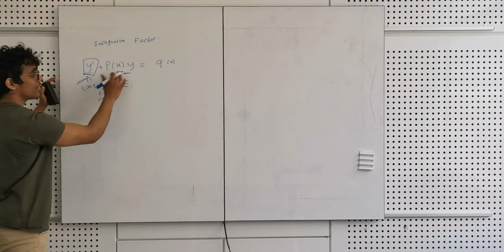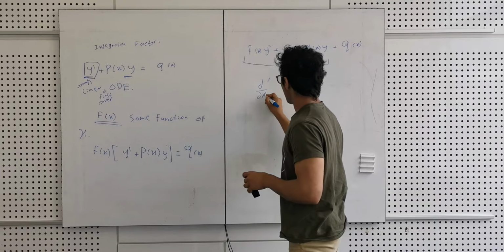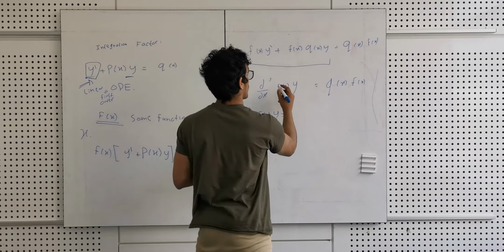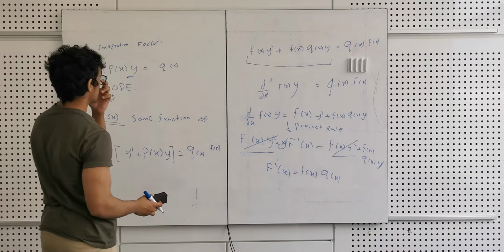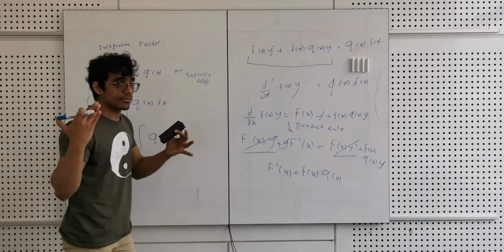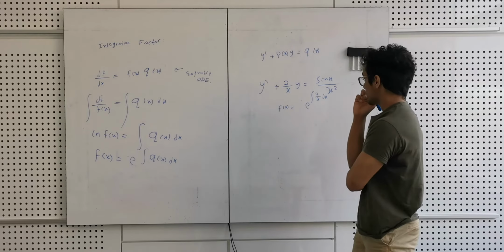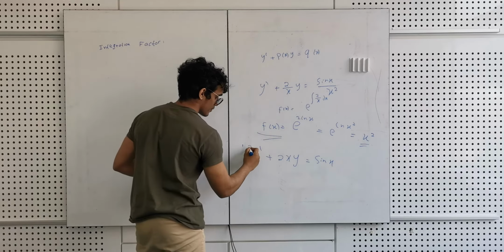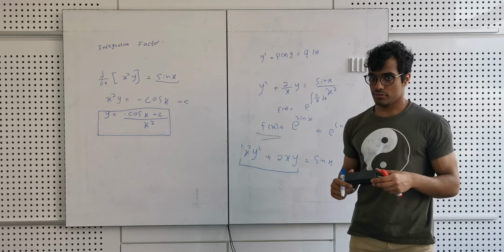Solving ODEs using integration factor